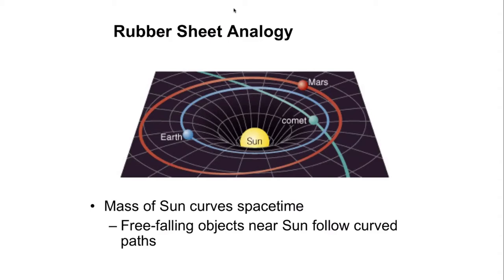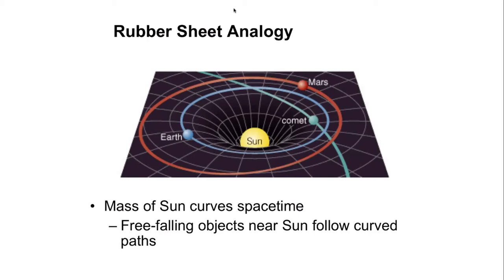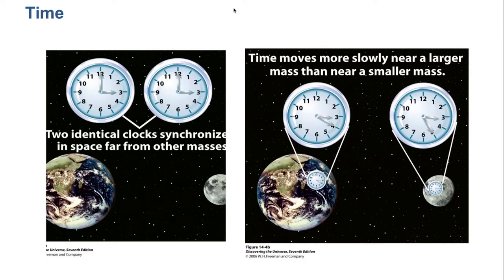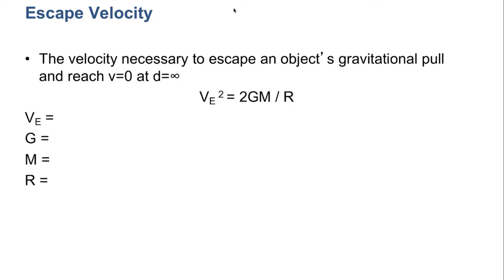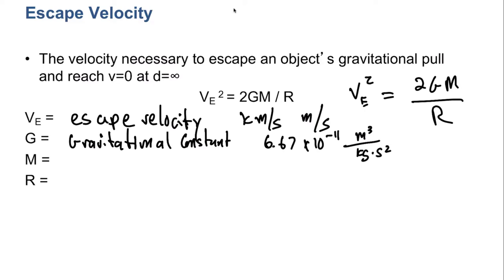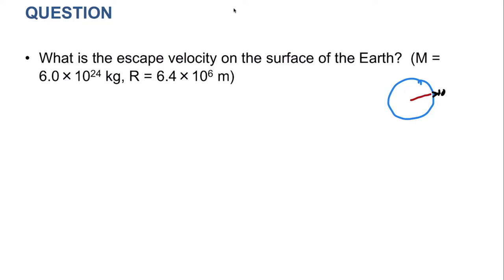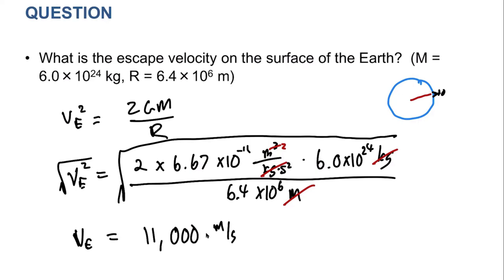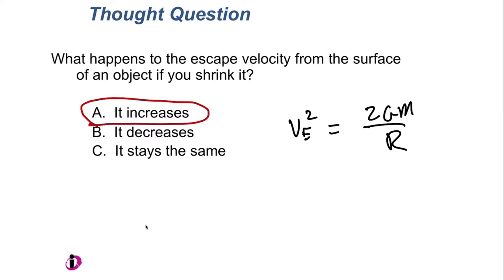Gravity and Time, Escape Velocity